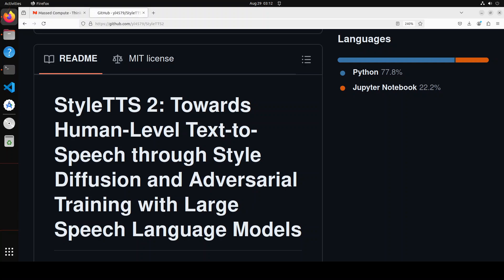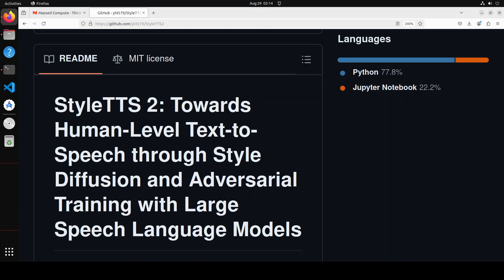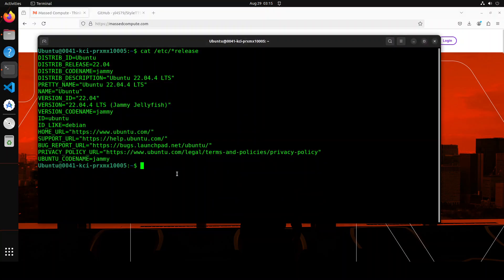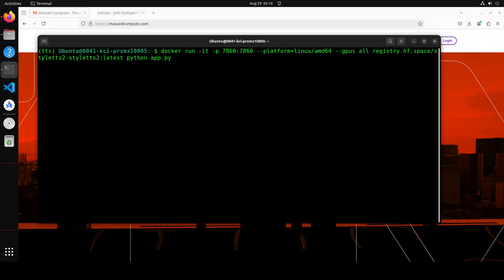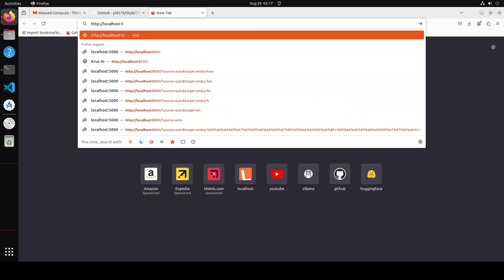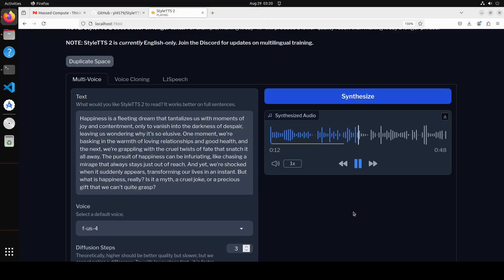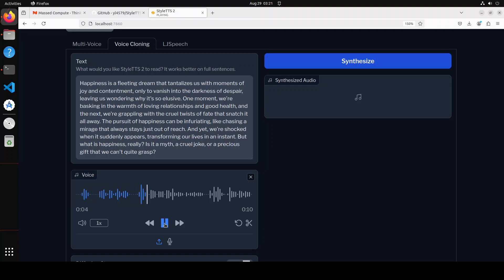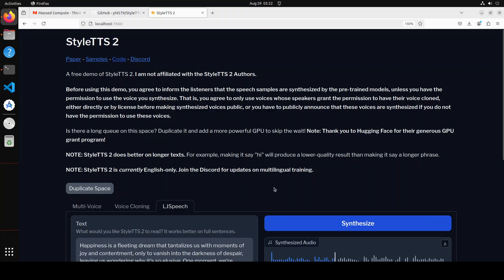StyleTTS2 - Easiest Local Installation of Text to Speech AI Model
This video shows how to locally install StyleTTS 2 which is a text-to-speech (TTS) model with human level quality for voice cloning and text to speech.